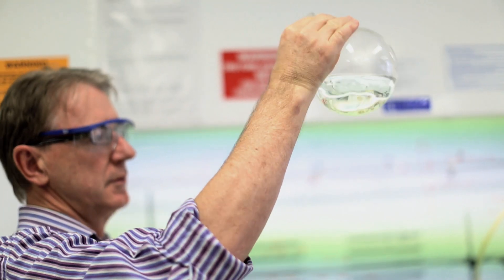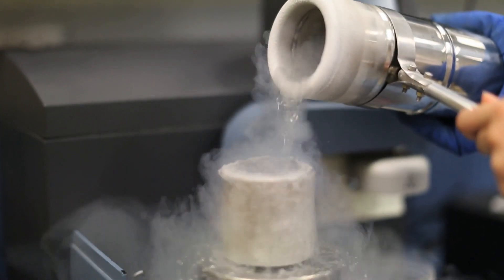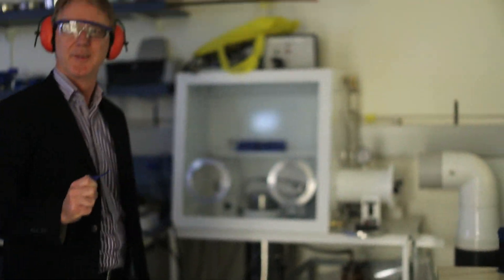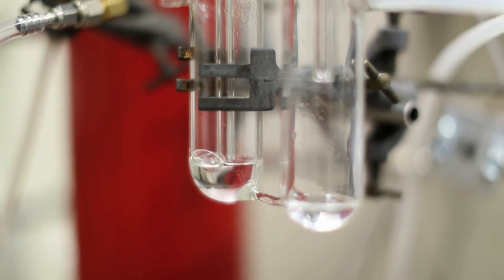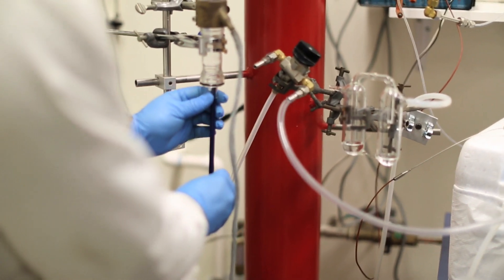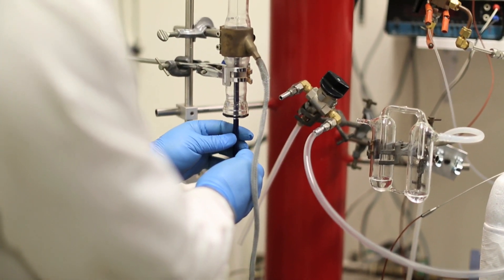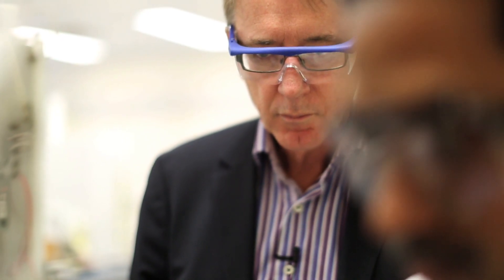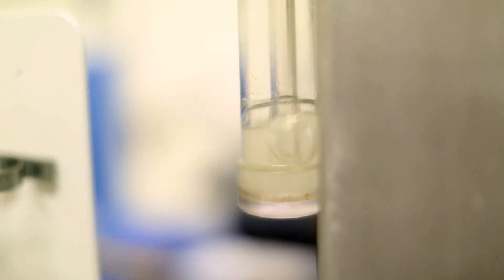Doug MacFarlane, Chemist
Find out how Doug MacFarlane is harvesting sunshine! How using Chemistry to find new ways of obtaining and storing energy from the sun, could help secure a more sustainable energy future.